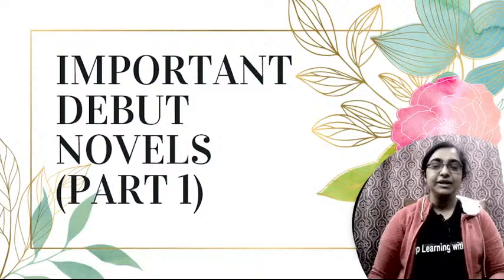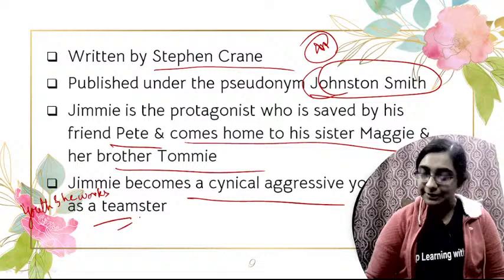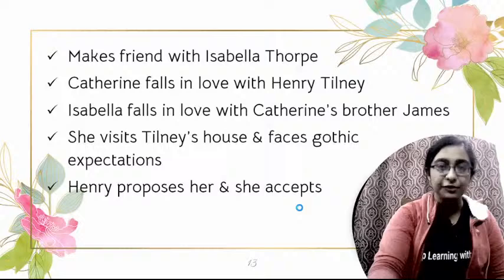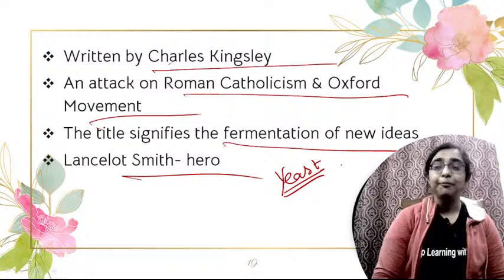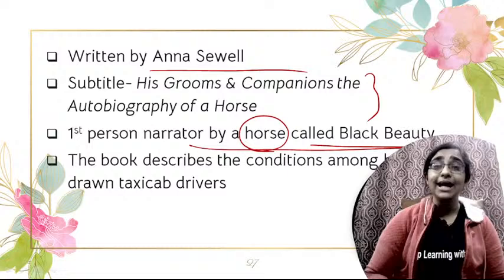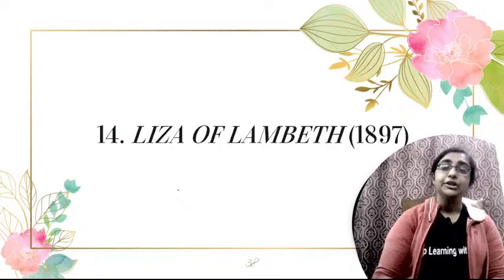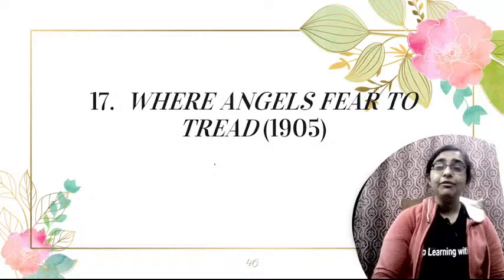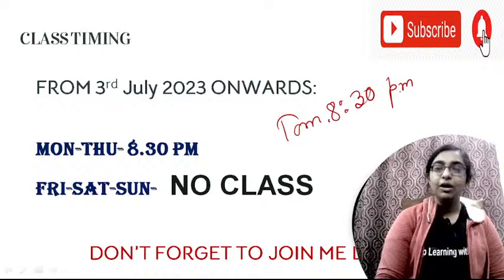DEBUT NOVELS PART 1 for NTA NET, GATE, WB SET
In this class, Brishti Mukherjee will cover all debut novels in detail. This class will help all the aspirants of NTA UGC NET English literature exam.